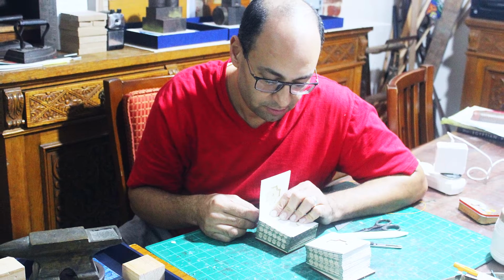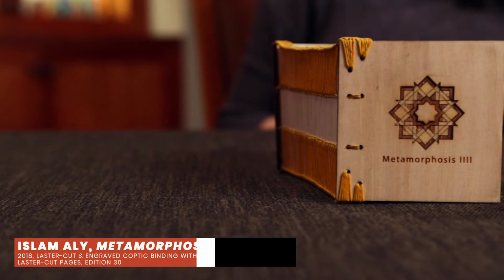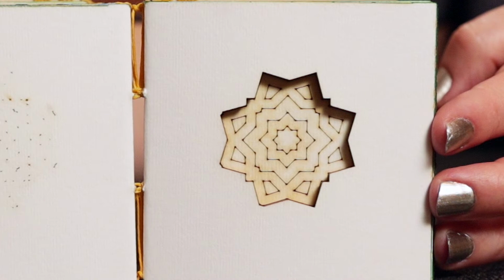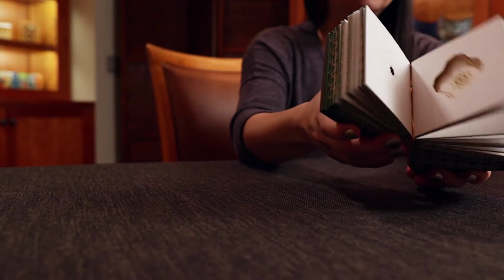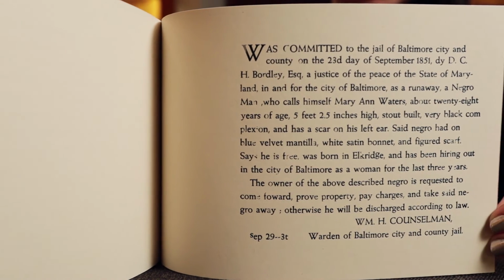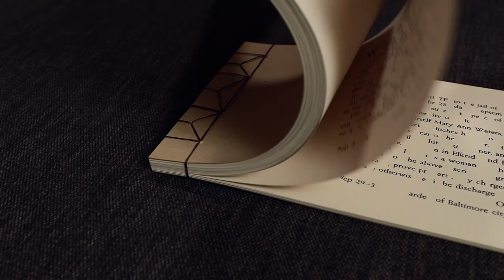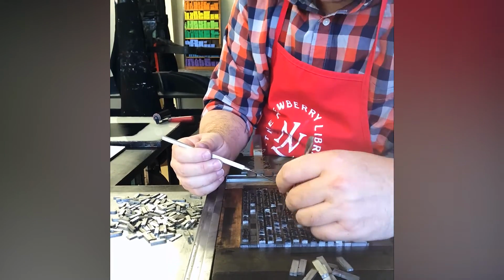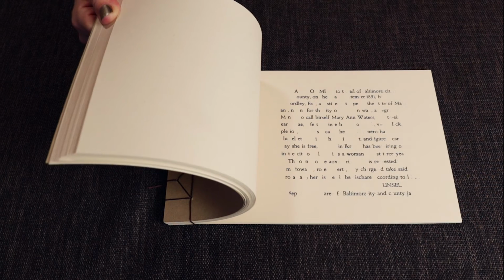Small Changes, Big Transformation | Artist's Books Unshelved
Small Changes, Big Transformation

This episode of Artist’s Books Unshelved examines books that use small changes to reveal immense complexity. Featured books are “Metamorphosis IIII,” by Islam Aly, and “Mary Ann Waters is a free Black woman,” by Kadin Henningsen.

Now in season two, Artist's Books Unshelved is an ongoing video series exploring selected pieces from the Cynthia Sears Artist’s Books Collection. Tune in on our YouTube and Facebook pages at 11am every 1st and 3rd Saturday of each month for a new episode!